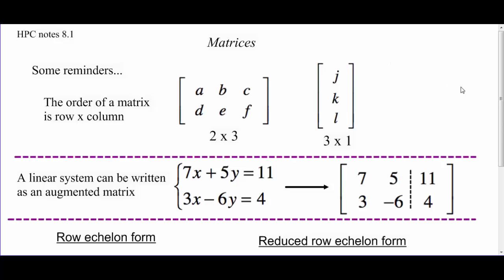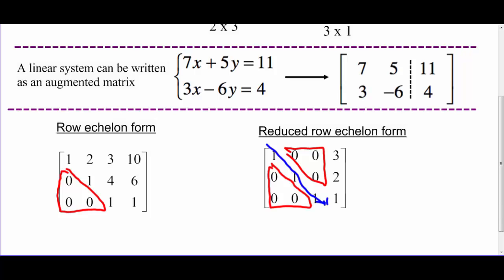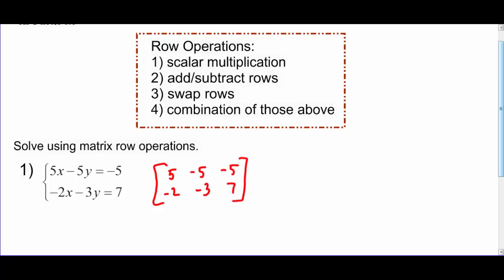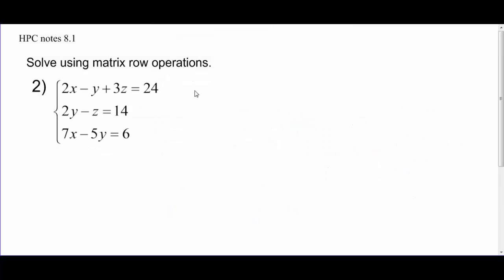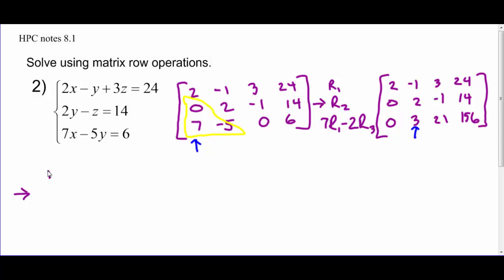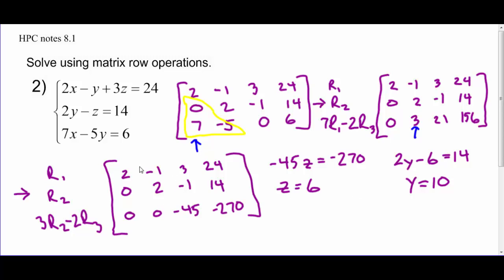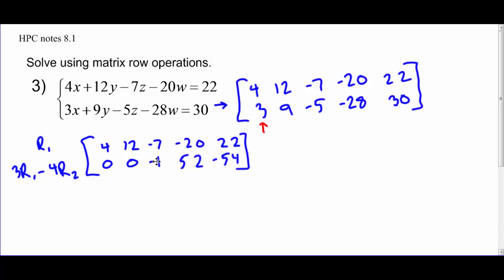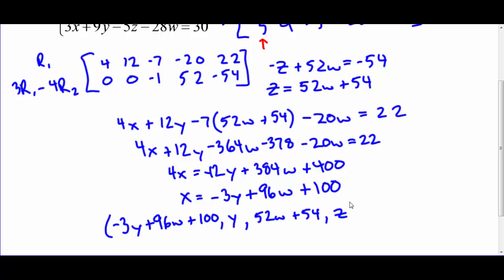HPC Lesson 8.1